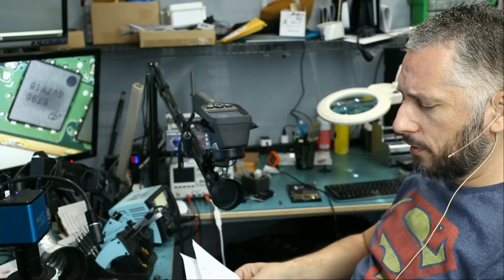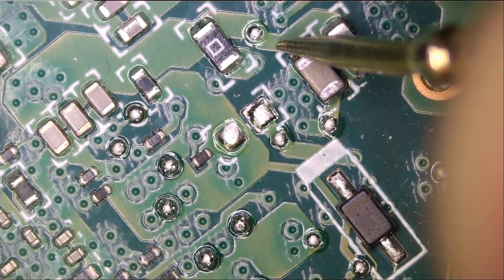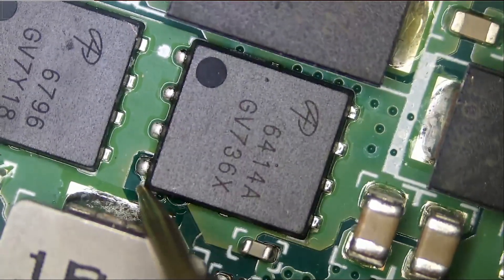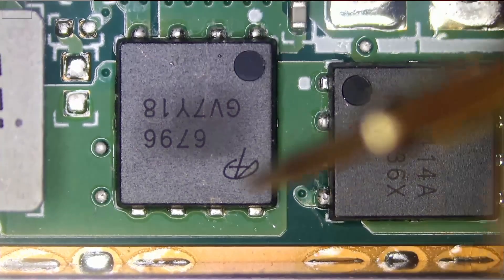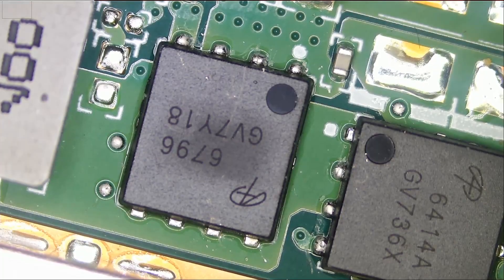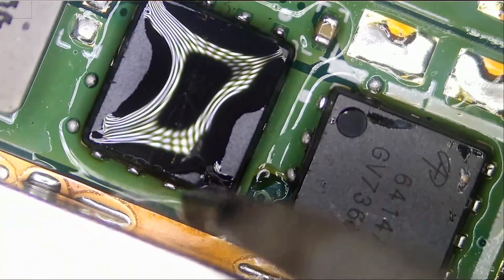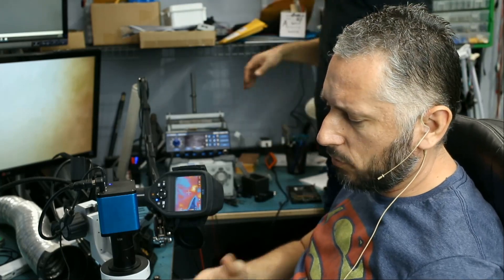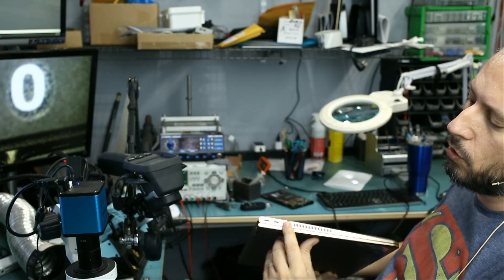HP Spectre x360 Laptop No Power No Charging Diagnostic and Repair Attempt